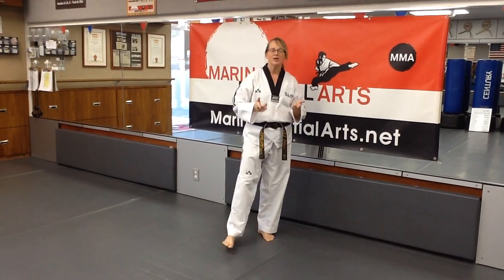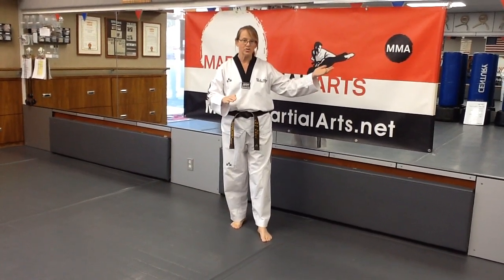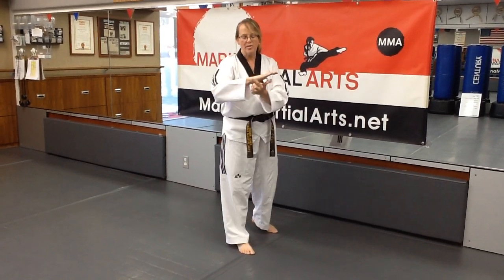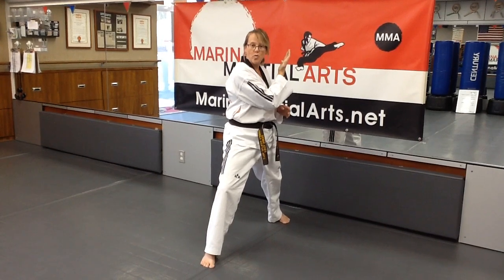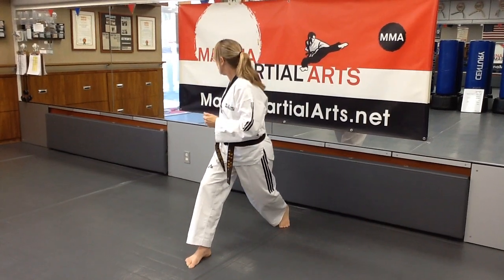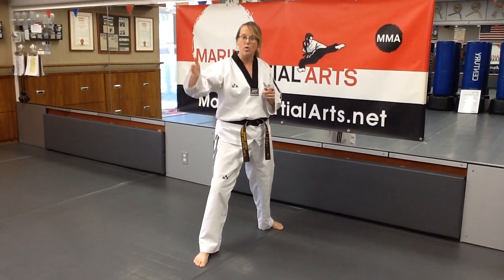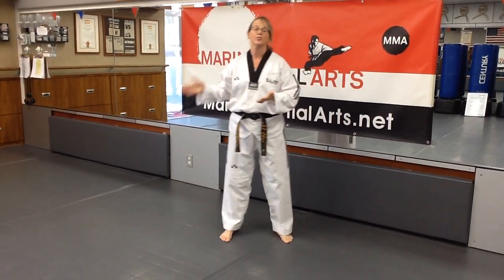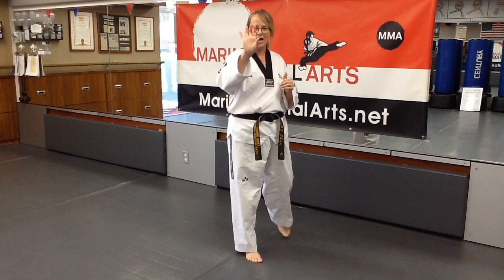Outside Chop Board Break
Practice at home for this advanced board breaking technique.